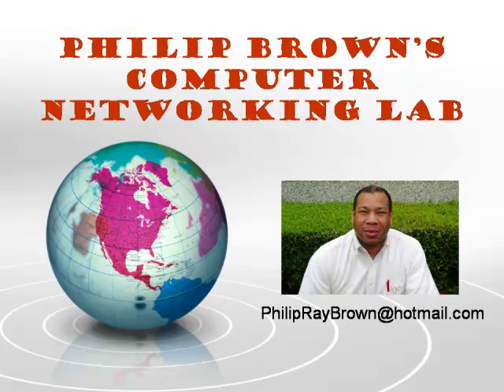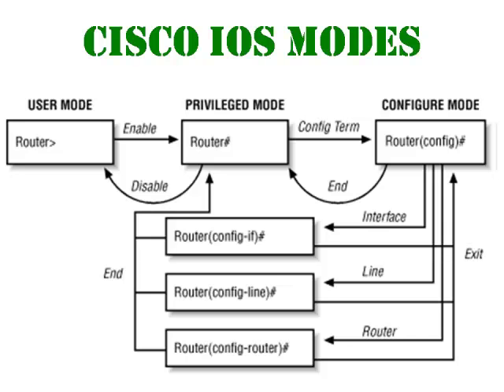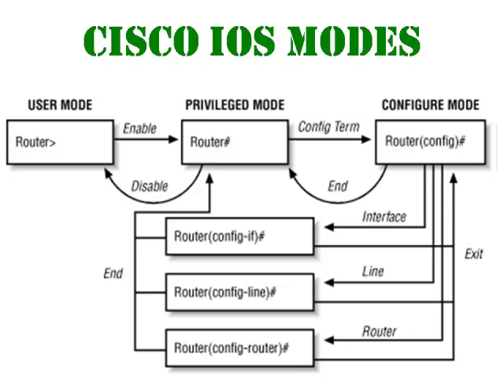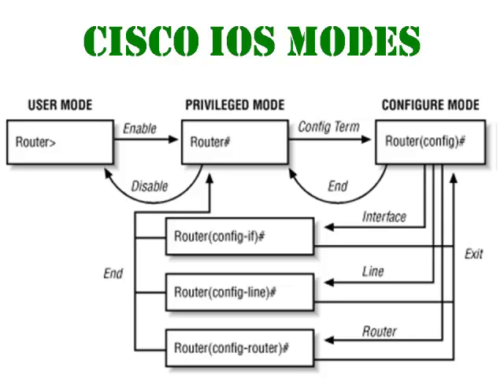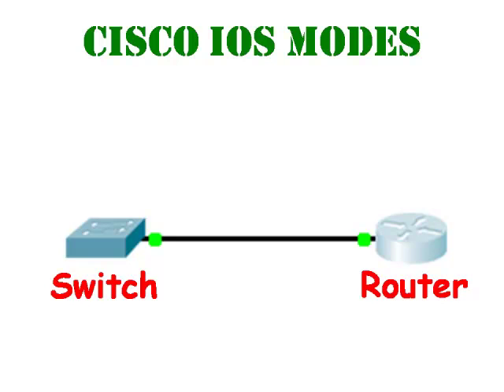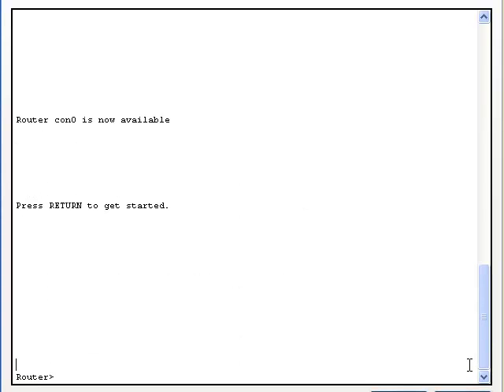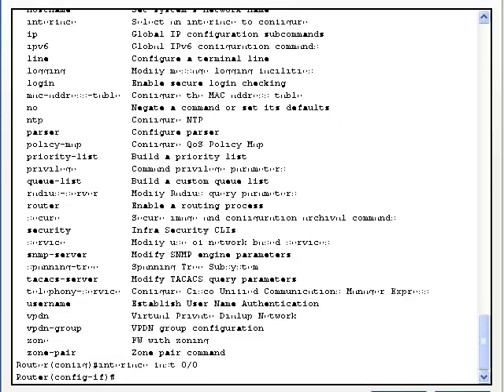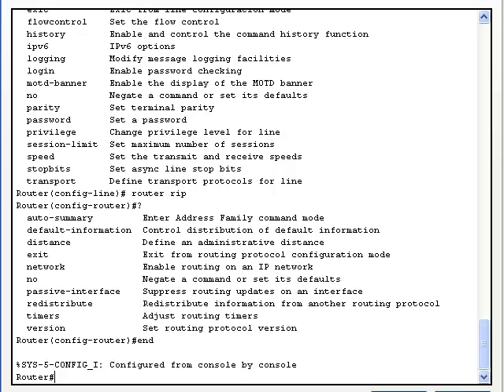Cisco Routers: Cisco IOS Modes